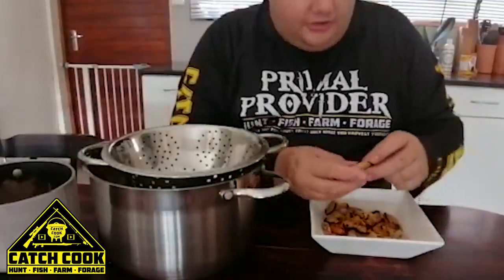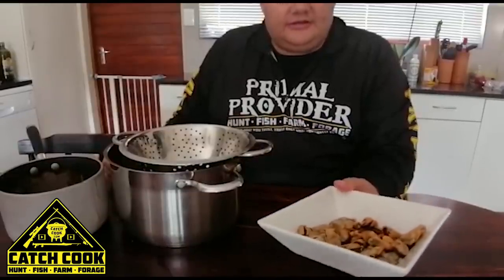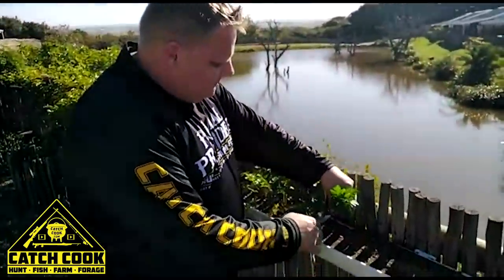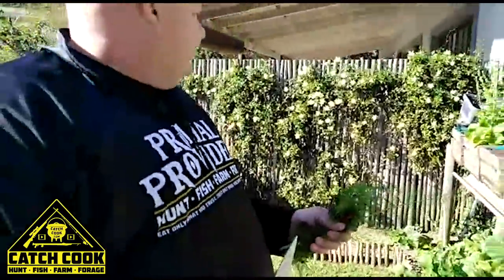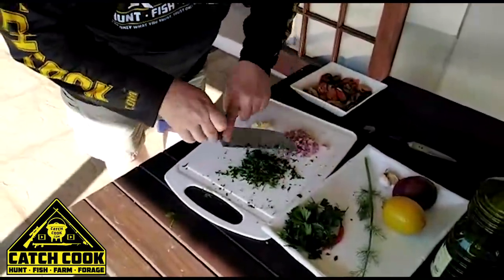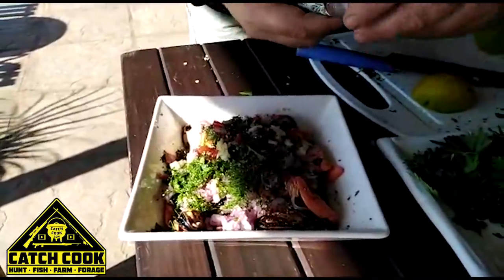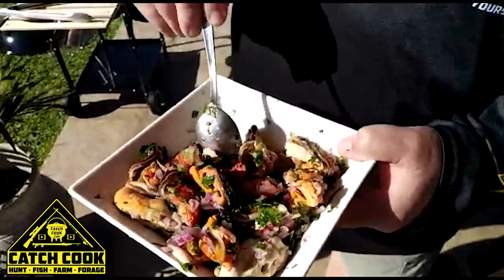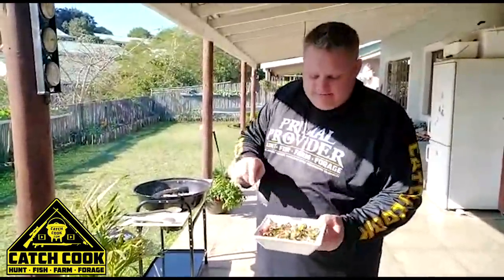Tidal Pool Foraging Black Mussels! [CATCH COOK] Ballito Tidal Pool, KZN, RSA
Primal Provider #130, Ray, takes us once again to Ballito Bay in KwaZulu-Natal, South Africa, where he shows us how easy it is to forage and cook black mussels.